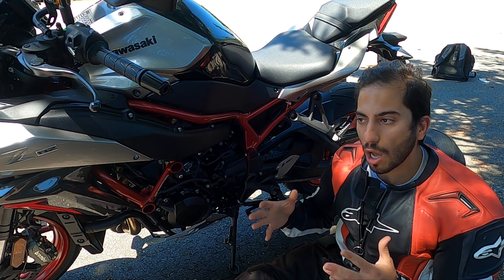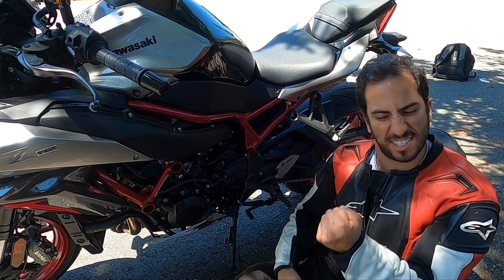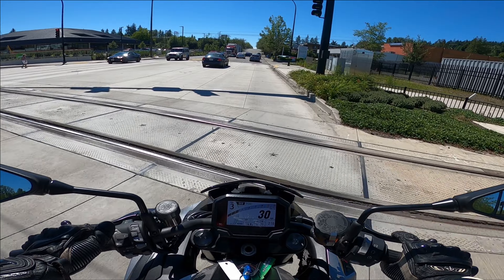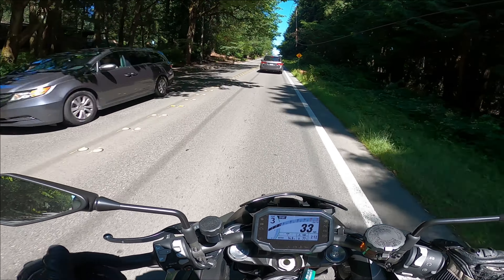The 2023 Kawasaki Z H2 Will Become a Cult Classic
In this video, let's take a look at the 2023 Kawasaki Z H2.
In the commuter category,
- The bike’s riding position is very comfortable for inner-city commute. Your feet are positioned almost directly down instead of to the back which creates less body fatigue. The Z H2 earns 6 out of 10.
- The fuel tank is big, holding roughly 4.5 gallons of gas. but as evident from owner forums, the supercharger takes a significant toll on the gas milage making the bike hover around 25 mpg earing the Z H2 a 5 out of 10.
- As far as commute-specific tech goes, the Z H2 has a fantastic cruise control, and the rideology app that can enable you to monitor details of your bike like how much gas is left, where you left the bike last, and what rider mode you were in last which is a nice touch earning the Z H2 a 5 out of 10.
- Storage is limited to under the seat and is considered average for a motorcycle, but anything larger than a soda can, you have to bring along your backpack earning the Z H2 a 5 out of 10.
- An important factor making a bike a great commuter bike is the cost effectiveness, reliability, and dealer network. The Z H2 is backed by a decent warranty and carries the credibility of Kawasaki’s reliability, but being a supercharged motorcycle does hurt its reliability a little bit as we have heard a lot of horror stories with the original H2’s supercharger. Nonetheless Kawasaki has a large network of dealerships in the US and earns the Z H2 a 6 out of 10. I would give it a 7 out of 10 if it wasn’t a supercharged bike.
For a total of 27 out of 50 points for the commuter category.

In the Performance/Dope Factor Category
- The Z H2’s upright commute riding style now becomes a slight downside in the performance category as the wind at high speeds can really bash you in the head and earning the Z H2 a 6 out of 10. Motorcycles with a more tucked in position score higher here.
- The horsepower figure is extremely strong as the Z H2 is almost unbeatable by any other streetfighter in the Horsepower/Torque department. With a claimed 197 HP and 101 lb.ft of torque, the Z H2 earns an impressive 9 out of 10.
- The Z H2 weighs a tremendous 525 lbs earning it a 3 out of 10. Kawasaki’s focus must be putting the Z H2 on a diet. For reference, the Ducati streetfighter V4 is almost 100 Lbs lighter than the Z H2 at 444 pounds.
- In regard to the rider aid’s technologies, the Z H2 is loaded with some goodies, such as Kawasaki quick shifters up and down, launch control, cornering assist, Lean censor, Rideology app, Intelligent Antilock brake control, and a Bosch multidirectional IMU earning it a 9 out of 10.
- As for the Z H2’s design choices and marketplace, it is an interesting looking bike but I wouldn’t call it a beautiful motorcycle. At the price of $18,500 it is out of the price range of a good portion of the population which makes it a high-end motorcycle. Resale values are average on this bike with some bikes losing almost 40% of their original MSRP after 3 years, so it appears the demand is not too high for a used supercharged motorcycle. With all of that, the The Z H2 earns a 6 out of 10 in the dope factor category.